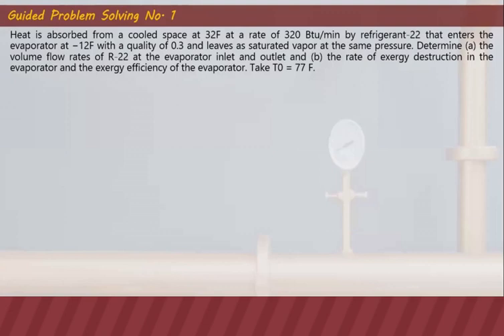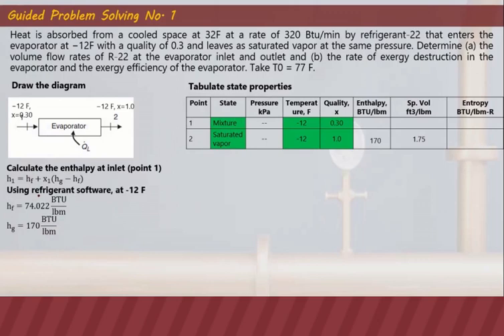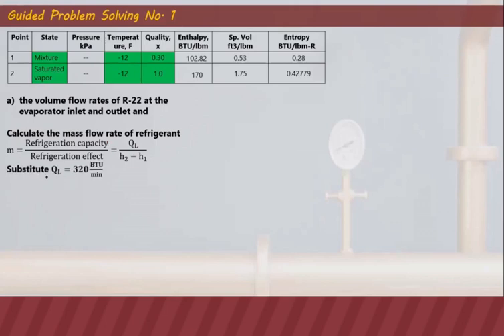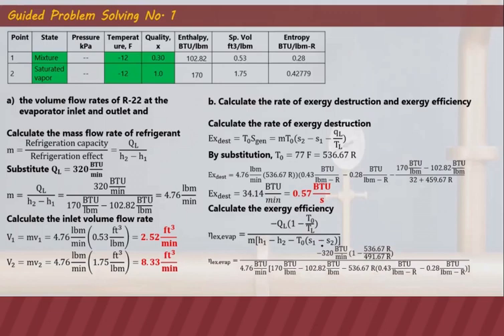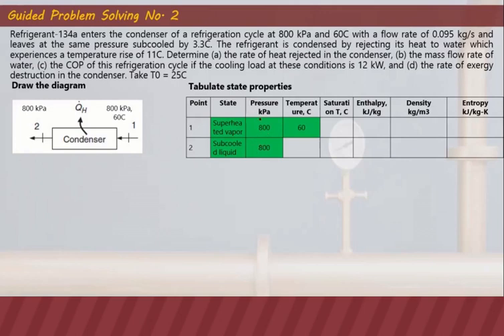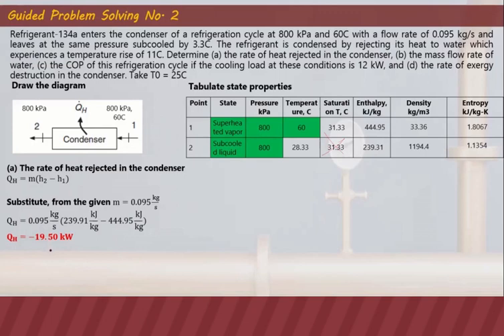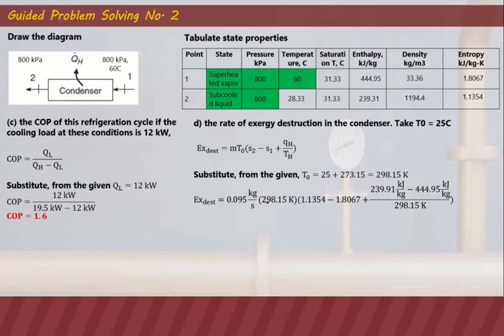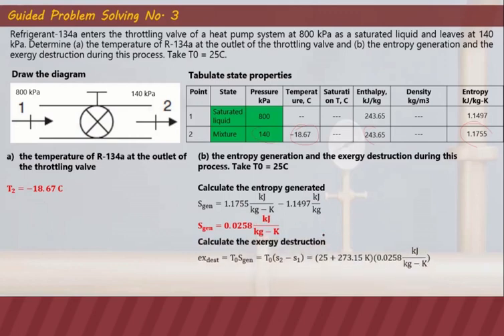Refrigeration Systems: Functions and Performance of Condenser, Evaporator and Expansion Device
We upload content from Science, Technology, Engineering and Mathematics.